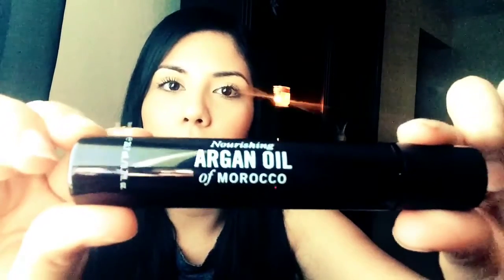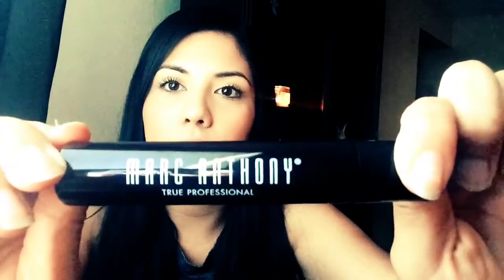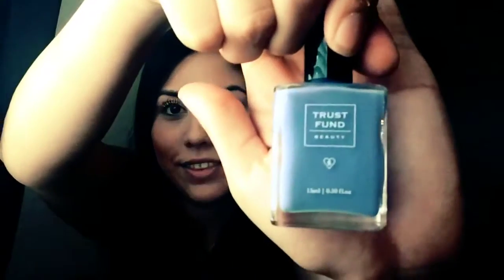August IPSY 2015 | My first IPSY unboxing!